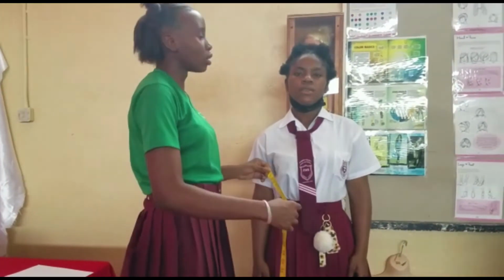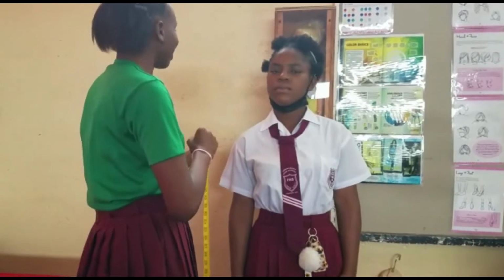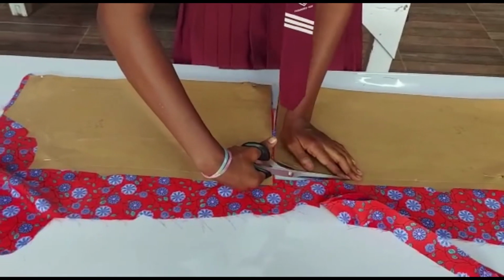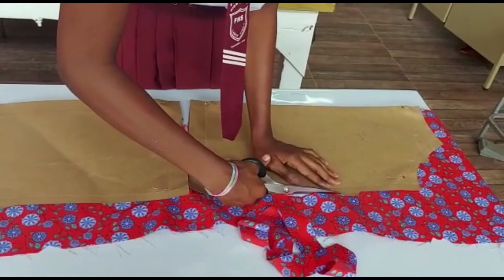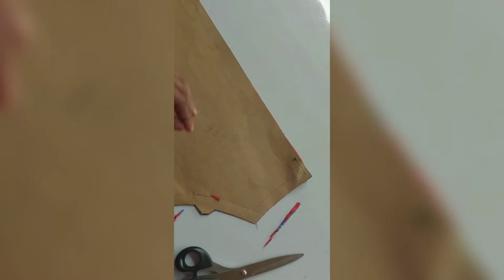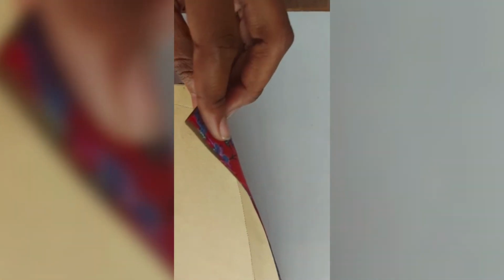Iindena Robertson & Kieth ann (cluster 2 level 2)